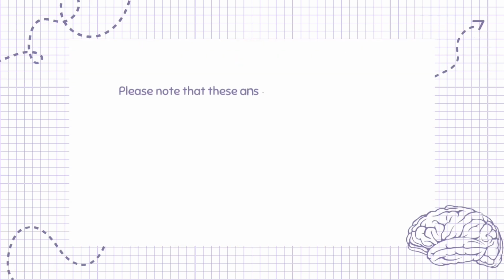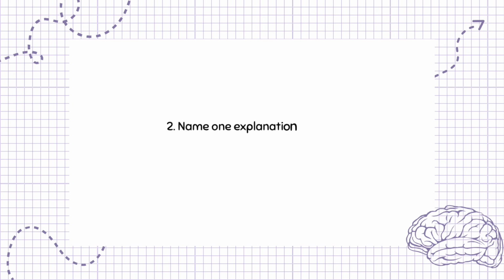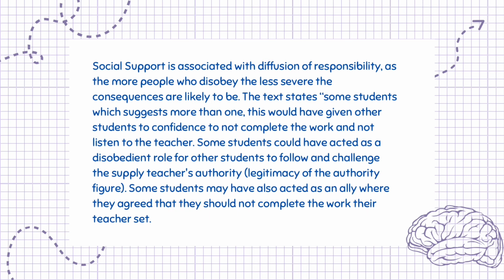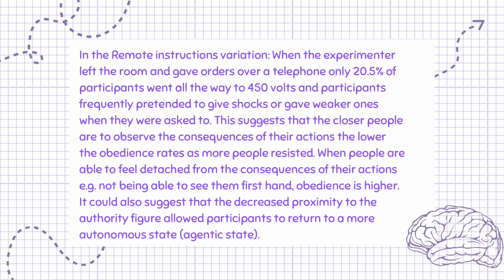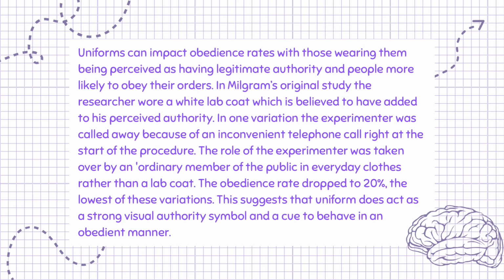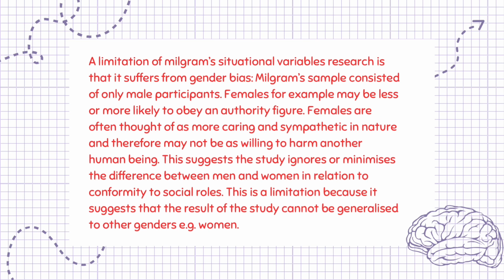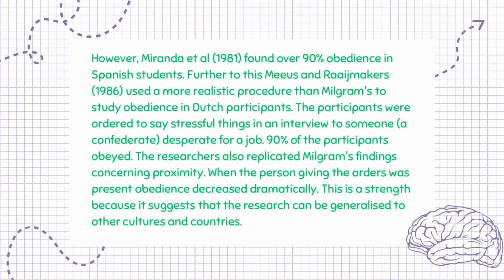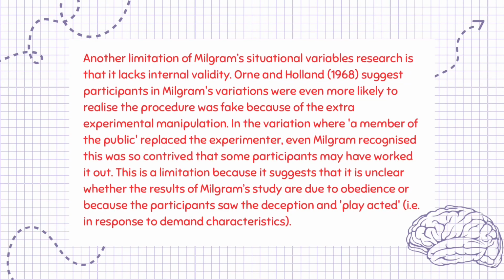AQA ALEVEL PSYCHOLOGY - Past Papers: Paper 2022 Paper 1 Exampler Answers For Social Influence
In this video we will be looking at AQA Alevel Psychology 2022 Paper 1 Exampler Answers For Social Influence, which you need to know for AQA Alevel Psychology. I hope you enjoy this video and find it helpful.